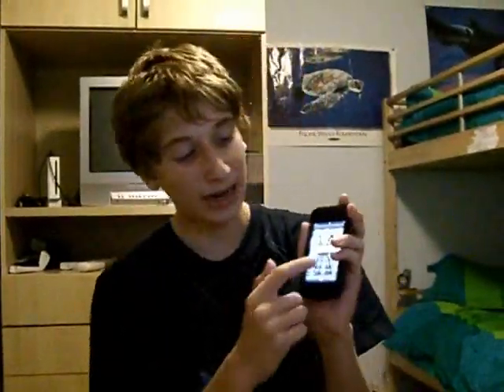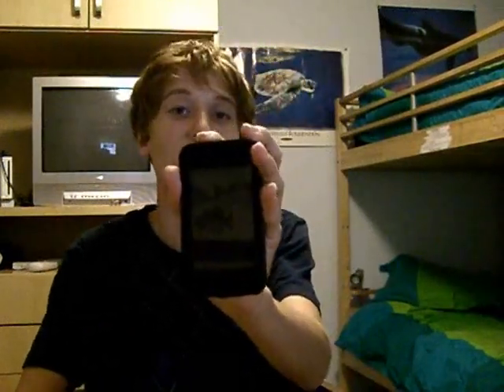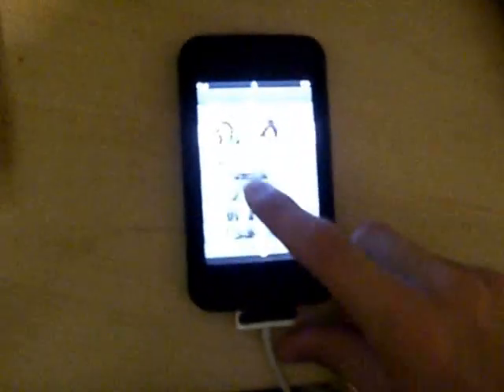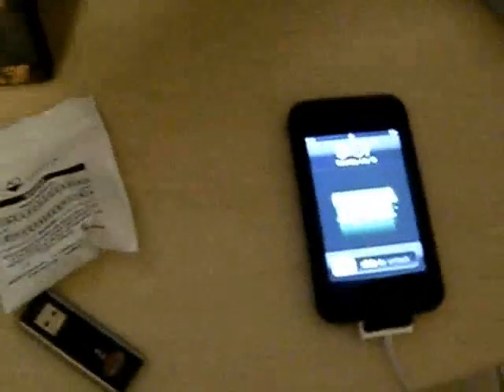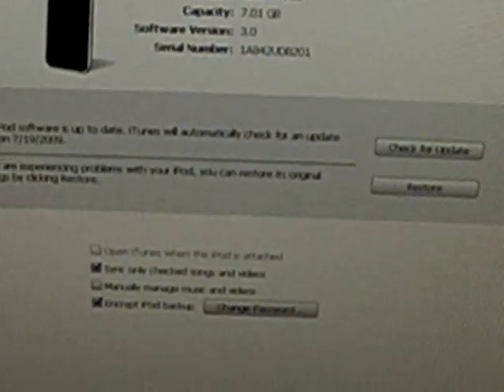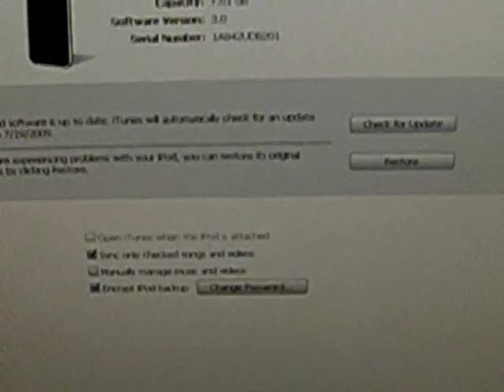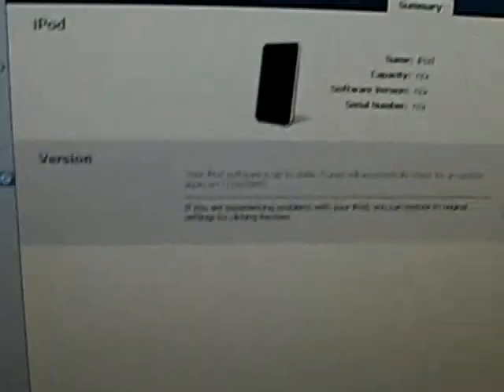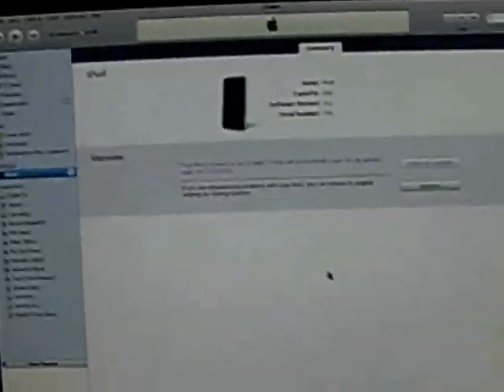How to: Unlock Your iPhone When You Forgot Your Passcode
Movie inspired by John Schnieder for repeatedly locking and changing the passcode on my iPod. Thanks John!

Okay, so I used an iPod Touch. Sue me! It's the same thing, I promise you. So, you forgot your iPod Touch passcode, eh? Or maybe your stupid friend thought it would be funny to lock you out of it, but forgot the passcode? Now you don't know what to do, do you? Don't waste your time at the apple store, you can do it right at home! Another on of AwesomeStudios's How To vidoes, How To Unlock Your iPod Touch When You Forgot The Passcode.

iPhone and iPod Touch are products created and sold by Apple Corporation.